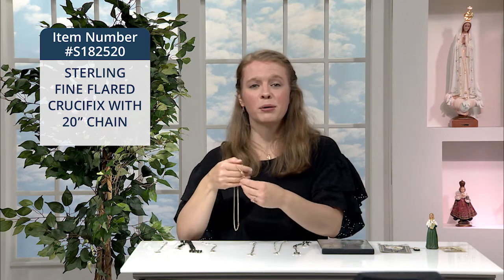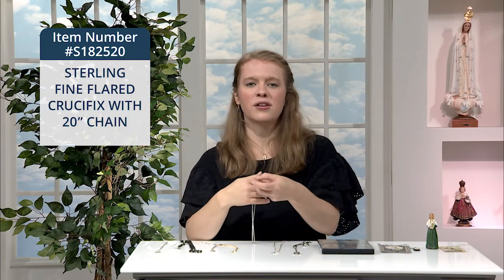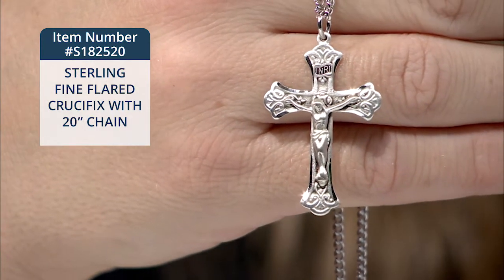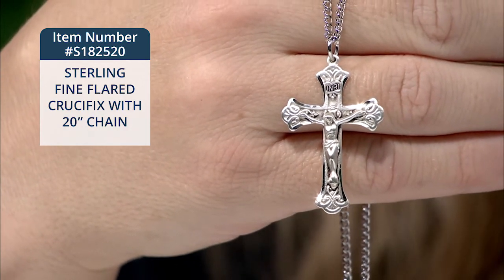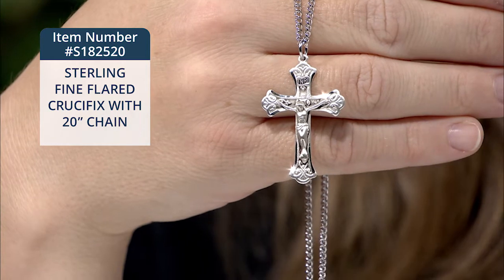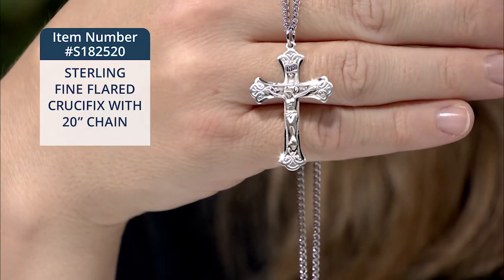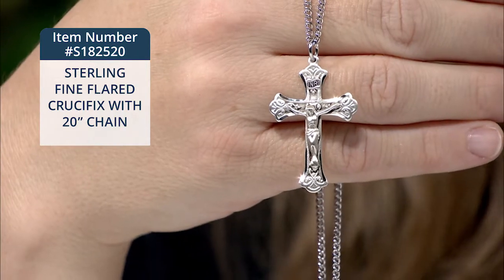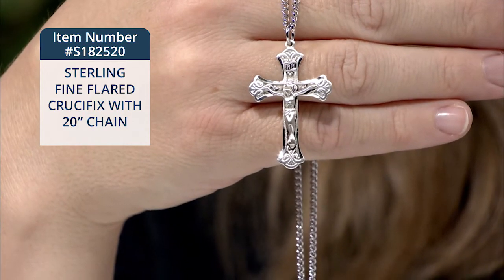S182520_STERLING FINE FLARED CRUCIFIX WITH 20- CHAIN